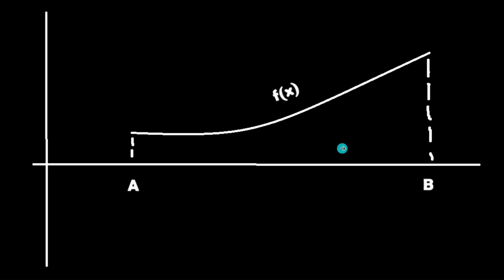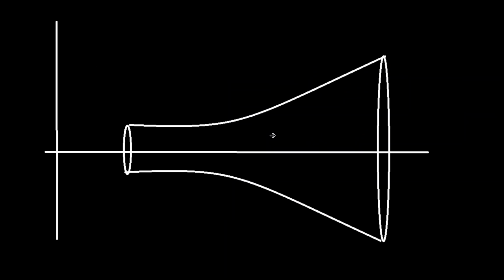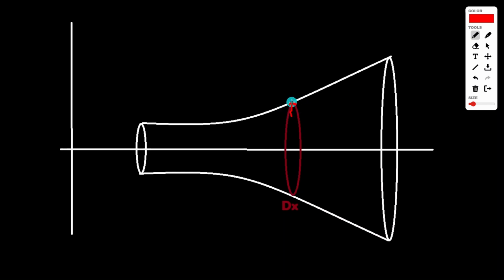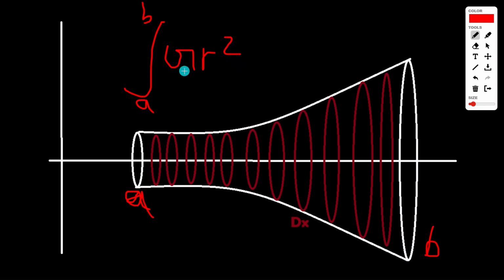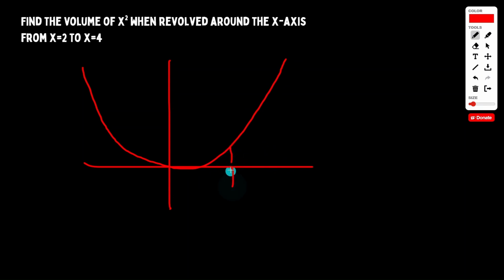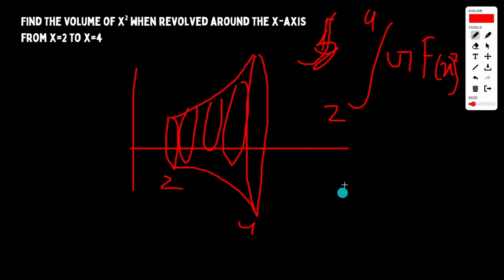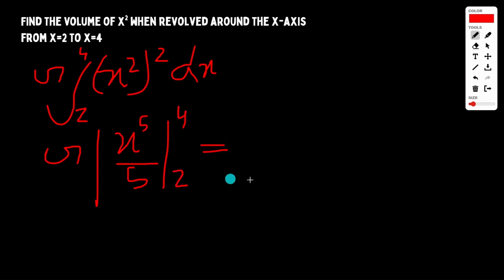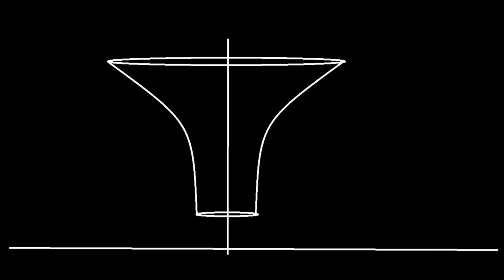Volume of solid of revolution using Disks | Calculus II